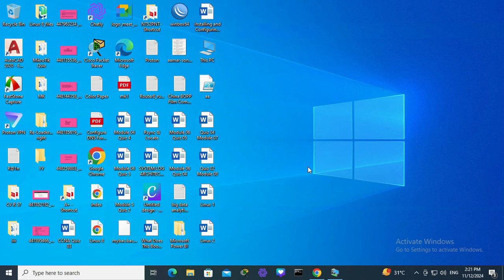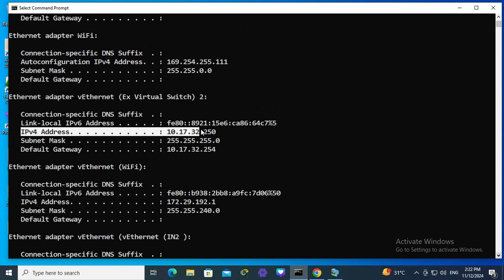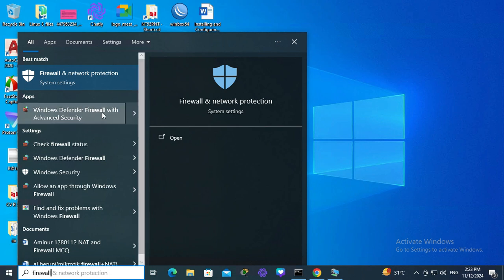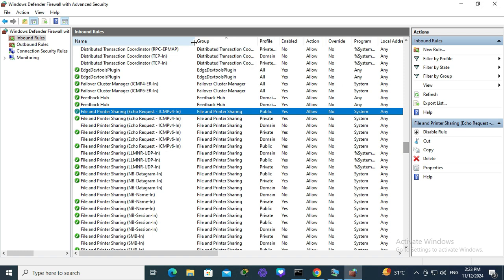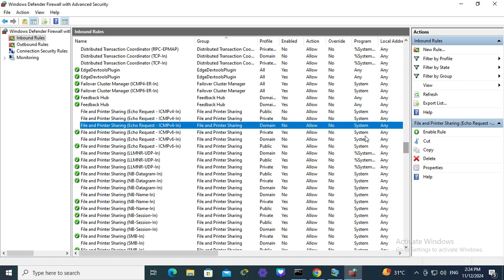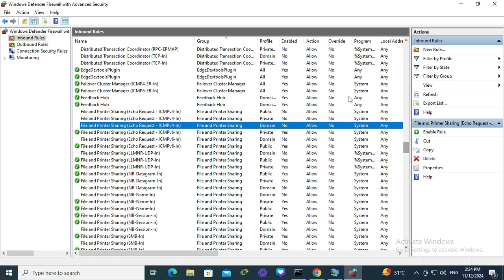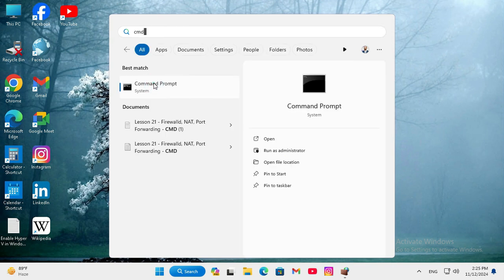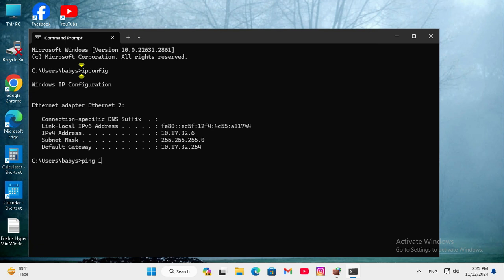5 Minute Windows 10 Hack to SAY GOODBYE to Ping!